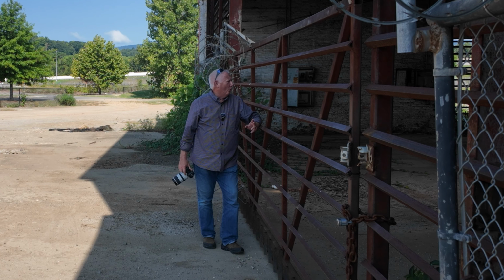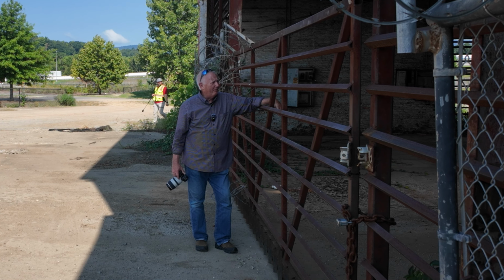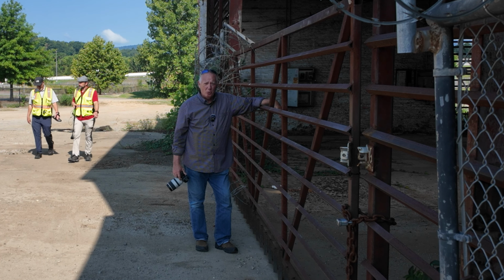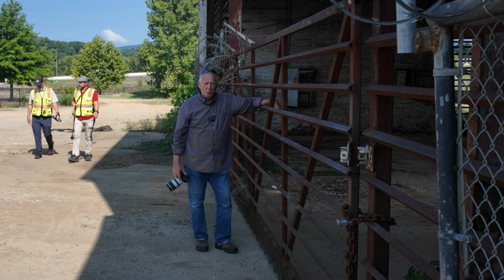Making Something From Nothing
Join me on a photowalk around an old abandoned (and dilapidated) US Pipe building in downtown Chattanooga. There is nothing here. Or is there? This is an example of how photographers try to make something when there is nothing. I hope you enjoy!

You can find me everywhere I am on social media and the web by checking out

Want to buy me a cup of coffee to keep the creative juices flowing?